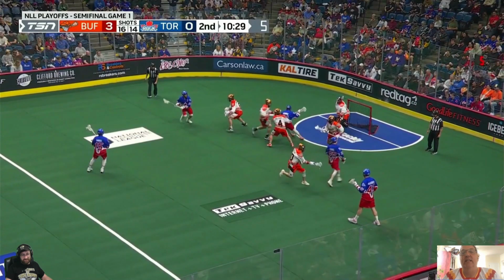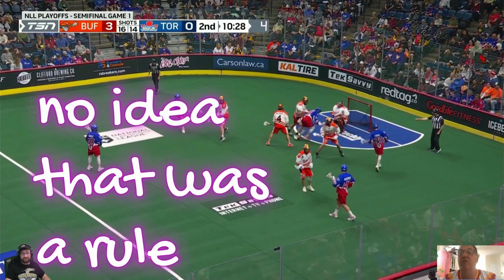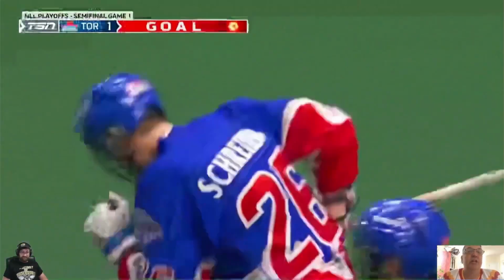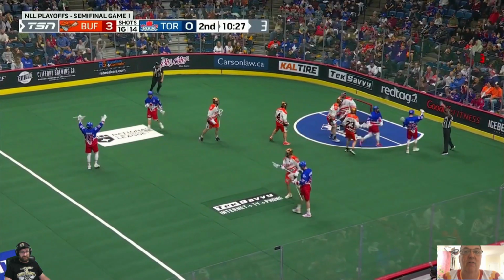Why didn't he challenge that Toronto Rock Crease rule explained box lacrosse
Join us as Stephen Stamp breaks down the game of the week in the NLL.  Stamp has decades covering Lacrosse on the worlds biggest stage.  Stamp has been on commentary for World game, NLL, Jr, Sr, and basically everything in between.  He is the Editor for ILINDOOR as well as authoring articles for the publication every week check it out to stay up to date on league news ILIndoor. Attentively listen as Stephen Stamp analyzes the NLL’s game of the week. Stamp has spent decades covering Lacrosse on the world’s grandest stages. He has provided commentary for the World Games, NLL, Jr., Sr., and everything in between. Stamp is the Editor for ILINDOOR and a regular contributor to the publication. Visit the ILINDOOR website to stay informed on the latest league news.